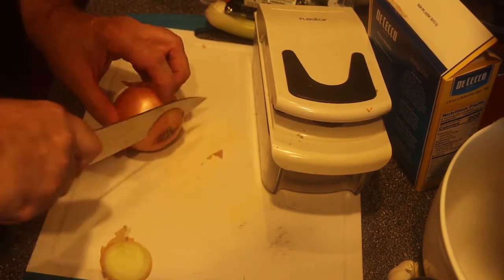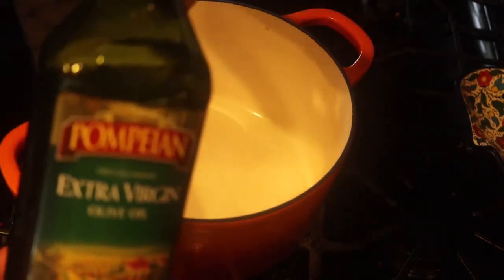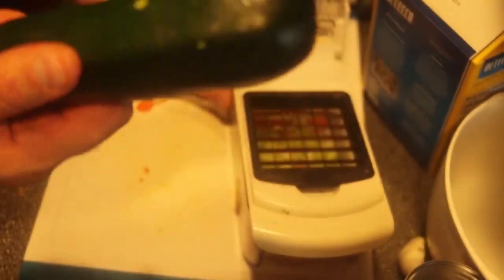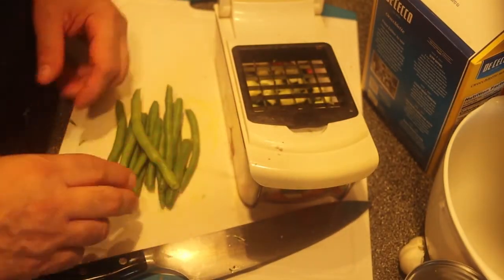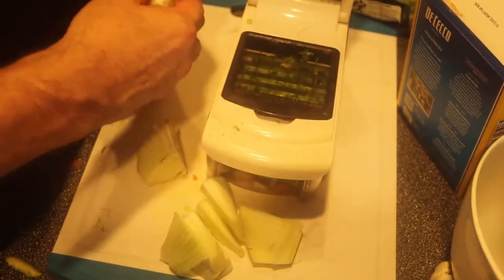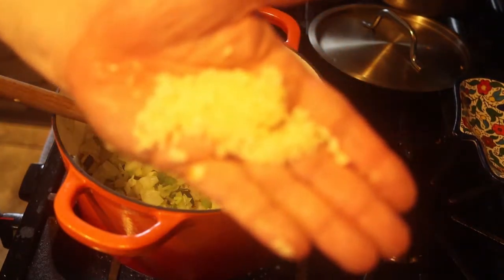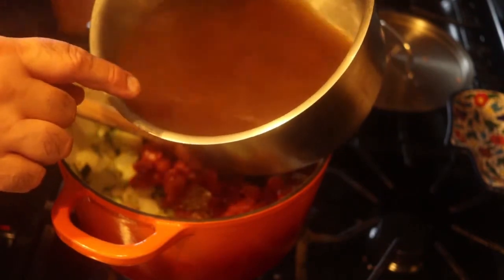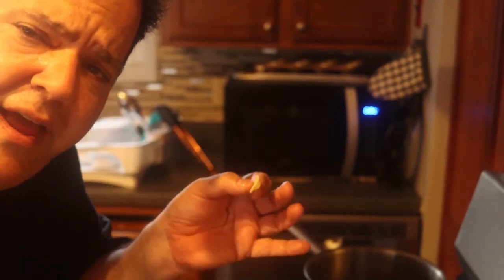Homemade Minestrone Soup Recipe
My free guide to cooking fast, tasty, HEALTHY versions of your favorite foods tonight!

Homemade minestrone soup recipe is the classic Italian vegetable soup.  Lots of flavor, and even more flavor the next day.  Make it Monday, serve it Tuesday.  Wonderful!

➡ Enameled Cast Iron Dutch Oven, 6-Quart
➡ Pro Food Chopper
Cutting Boards for Kitchen
➡ High Carbon Stainless Steel Chef's Knife

This does not affect which products are used in the videos.

Tasty food doesn’t come from fancy ingredients. You don’t need slave in your kitchen for hours either.

All you need the right techniques to make simple vegetables taste the best they can.

There’s only a handful of these techniques too!

If you want my guide to turn your favorite foods into tasty healthy dishes you and your family will love too, I’m sharing it right here:

free guide to cooking fast, tasty, HEALTHY versions of your favorite foods tonight!